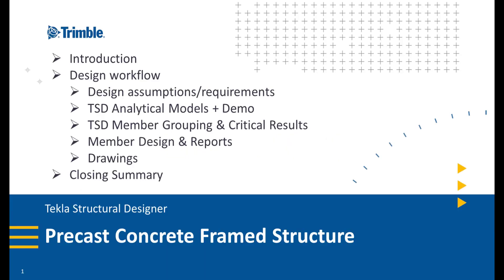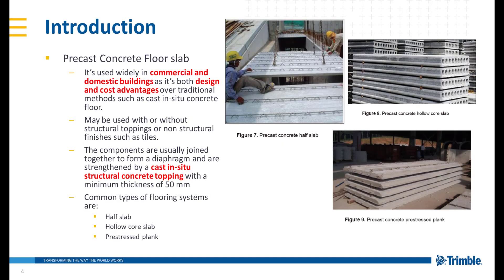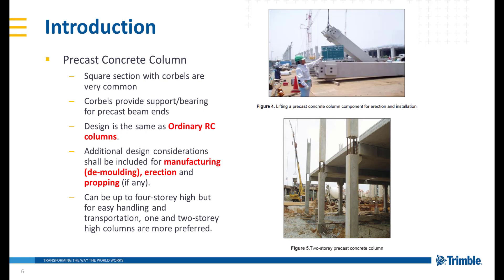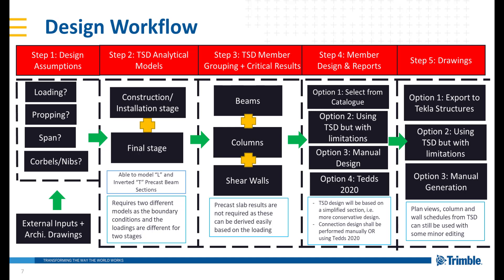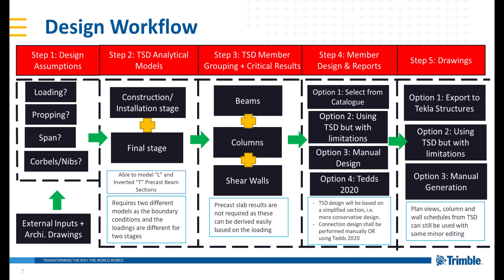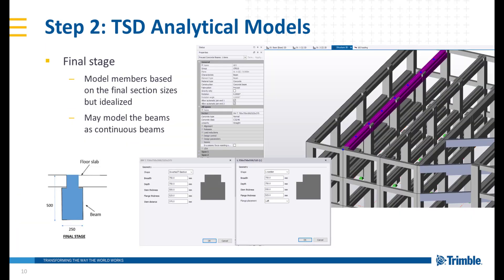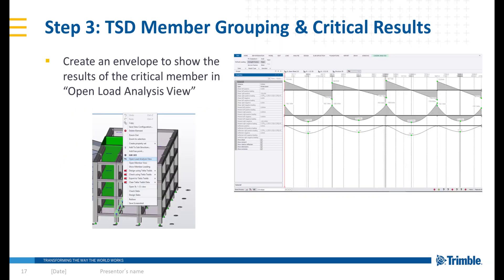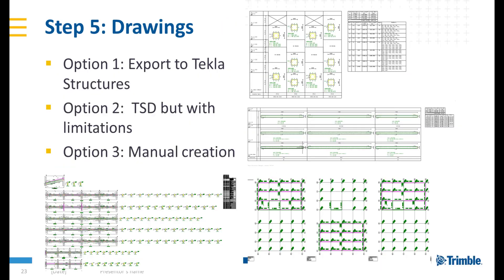Precast Design Workflow using Tekla Structural Designer 2020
Introducing a practical design workflow for Precast Concrete Framed Structure using Tekla Structural Designer and Tekla Tedds.